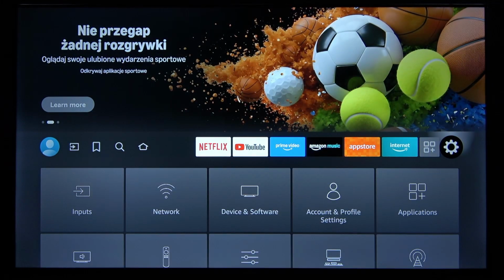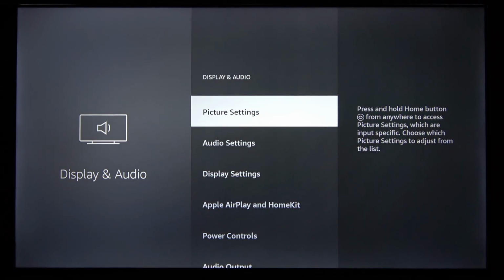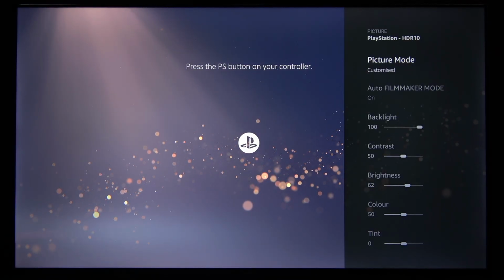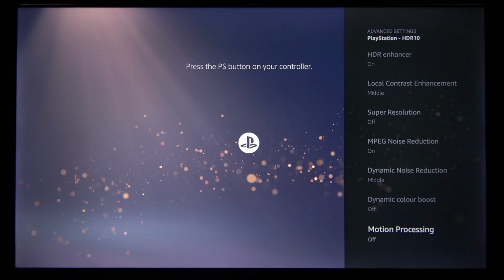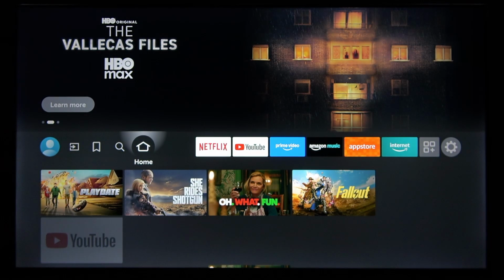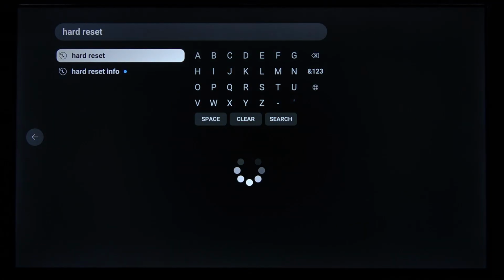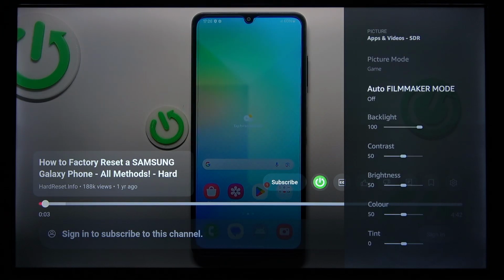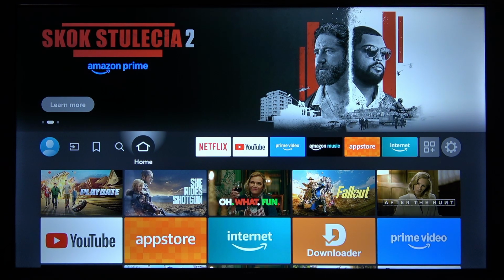How to Turn Off Motion Smoothing on Xiaomi TV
Learn how to disable motion smoothing (the "soap opera" effect) on your XIAOMI F Pro TV. In this video we show clear step-by-step instructions to find the motion processing / motion enhancement option in Picture → Advanced settings and how to turn it off for a specific HDMI input (useful for consoles and media players) or for apps and default video playback on Fire OS. The steps are very similar on other Xiaomi TVs (Android TV, PatchWall) even if the menu layout looks different.

How to turn off motion smoothing on XIAOMI F Pro?
How to disable motion processing on Xiaomi TV F Pro (Fire OS)?
How to turn off motion enhancement for HDMI and apps on XIAOMI F Pro?

0:00 Intro — What is motion smoothing (soap opera effect)
0:32 Xiaomi TV systems and F Pro (Fire OS)
1:12 Open Settings → All settings → Display & Audio → Picture settings → select input
1:37 Go to Advanced settings and find Motion Processing / Motion Smooth → turn OFF (HDMI input)
2:25 Disable motion processing for apps/default input — play a video, press & hold Home, open Sidebar → Picture → Advanced → Motion Processing OFF
3:28 Final notes, differences on Android TV/PatchWall and recap